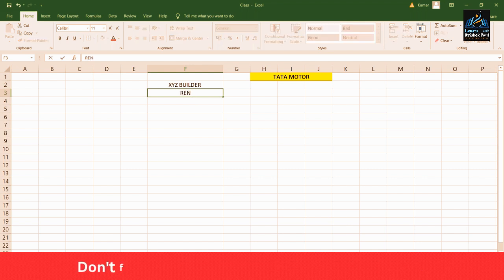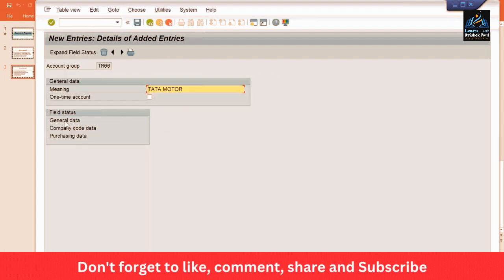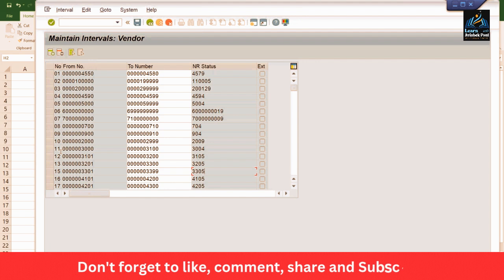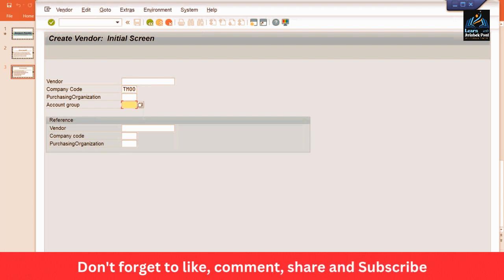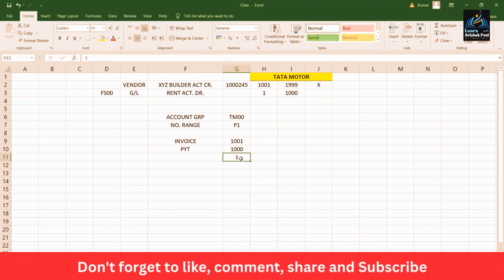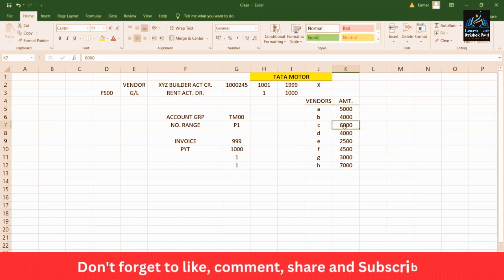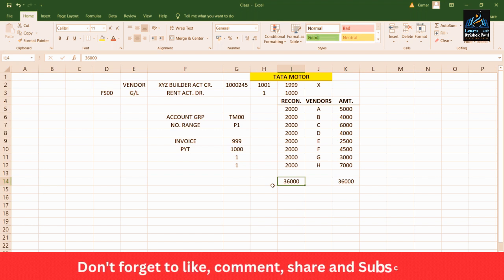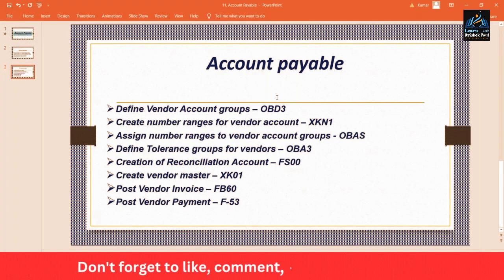Day 25 |A/C Payable Settings in FICO |Vendor Master,Reconciliation,OBYC Link | SAP FI-MM Integration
📘 Welcome to Day 25 of SAP FICO Training – Learn with Avishek
In this tutorial, we begin our journey into the Accounts Payable (AP) module in SAP FICO, focusing on basic configurations and master data settings necessary to manage vendor transactions efficiently.

Accounts Payable plays a key role in managing company liabilities, handling vendor invoices, and ensuring proper integration between FI and MM modules.

👉 In this session, you will learn:
✔️ What is Accounts Payable (AP) in SAP FI?
✔️ Vendor Master Data: General, Company Code & Purchasing views
✔️ Assigning Reconciliation Account to vendors
✔️ Vendor Account Group and Number Range
✔️ Key Transaction Codes: FK01, FK02, FK03
✔️ Linking AP with OBYC (Transaction Key: WRX)
✔️ Posting Vendor Invoice and Payment Basics
✔️ Role of Open Item Management in AP
✔️ Real-time examples and configuration walkthrough

🔹 SAP FICO beginners & intermediate learners
🔹 SAP MM-FI integration consultants
🔹 Finance users handling vendor payments
🔹 Job seekers preparing for SAP interviews